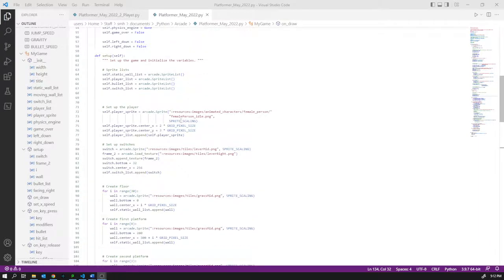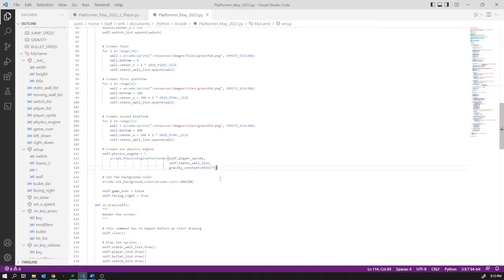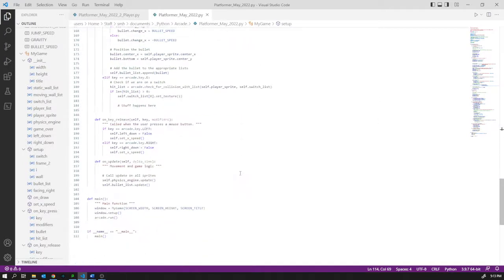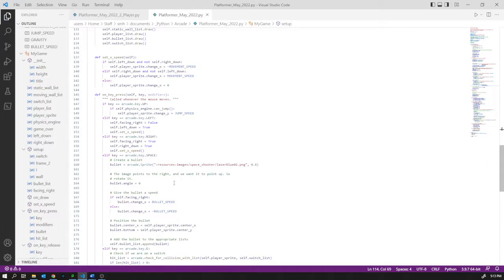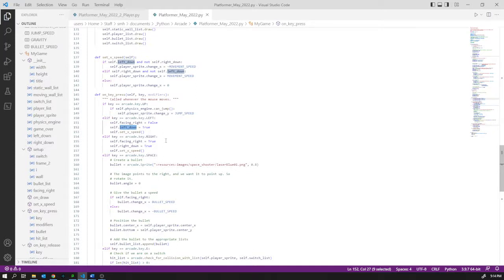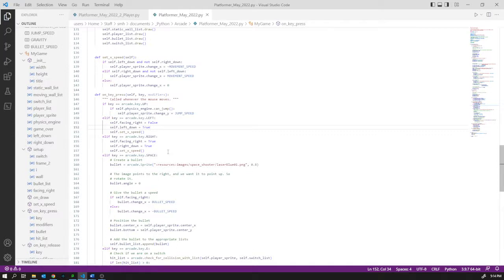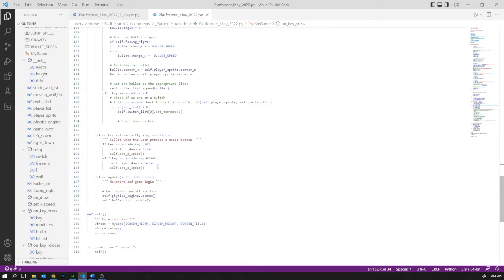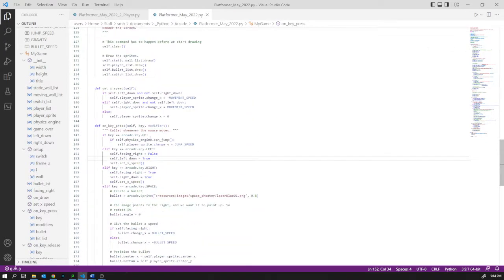Python Arcade - making a 2 player game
Without showing you the code, in this video I give you a little guidance on how to make a two player game